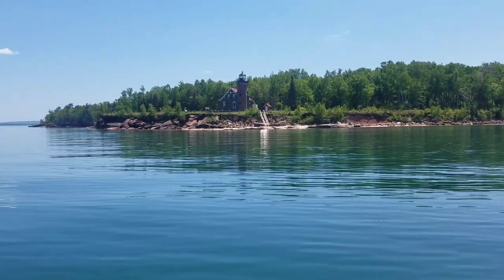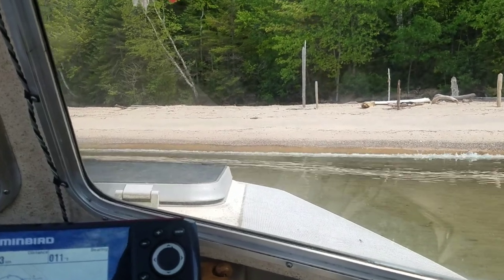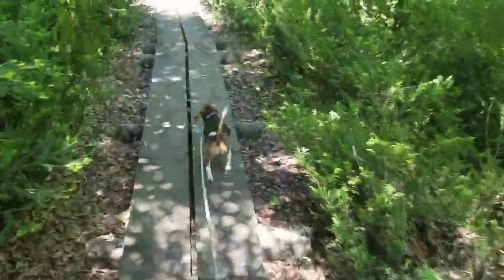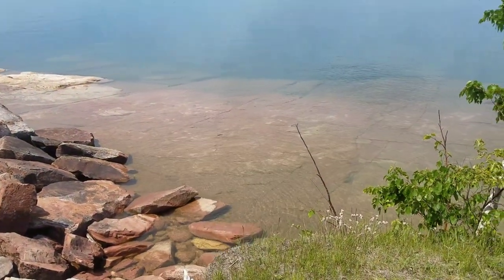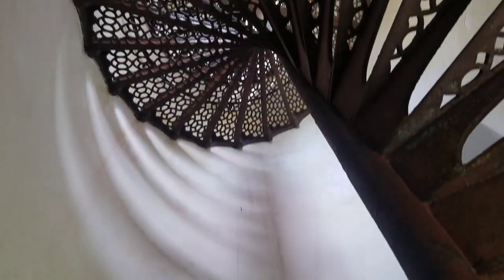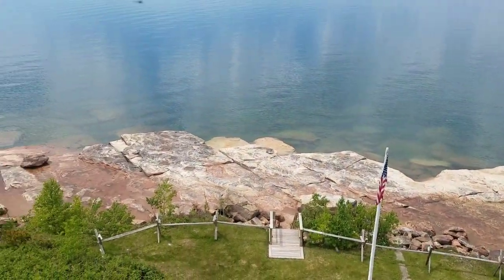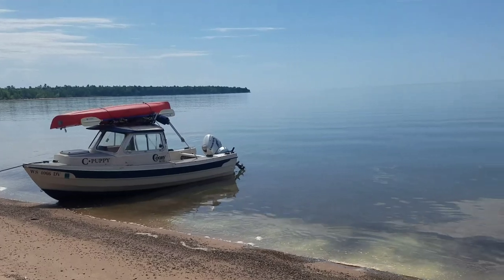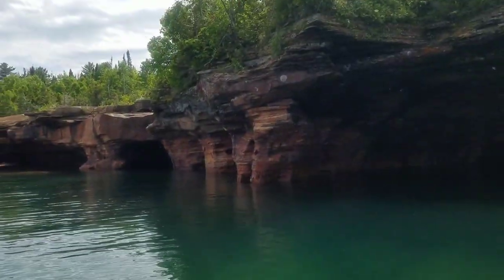Ep:5 The Apostle Islands Beagle Adventure | Sand Island Lighthouse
Howdy fellow adventurers, welcome to the Lake Superior Lighthouses channel! We use to go on scooter and shanty boat adventures...lol. seriously though, there was so much to share with y'all from this trip, its taking a while to get through. almost done (promise) Sand point was a real bonus, because I'd never heard of it until the day we went there.

Sand Island Lighthouse wiki
Sand Island Light (Wisconsin) - Wikipedia

Acts 28:
"Once safely on shore, we found out that the island was called Malta. The islanders showed us unusual kindness."